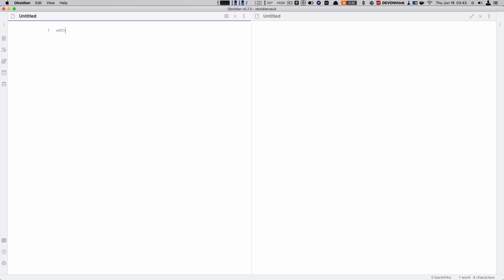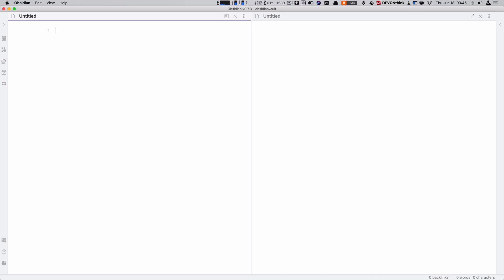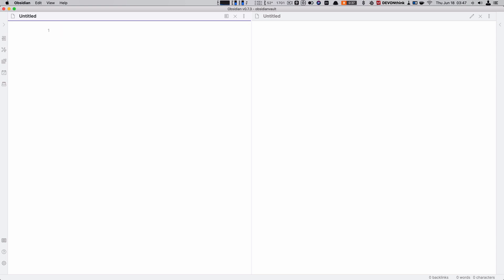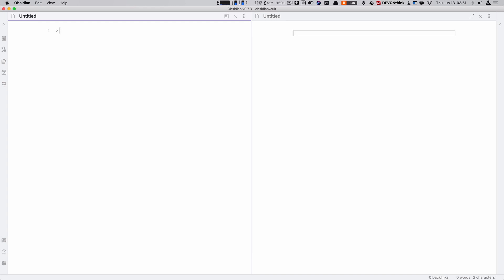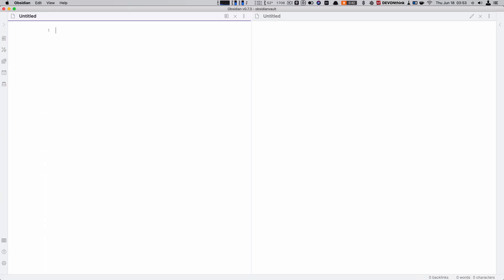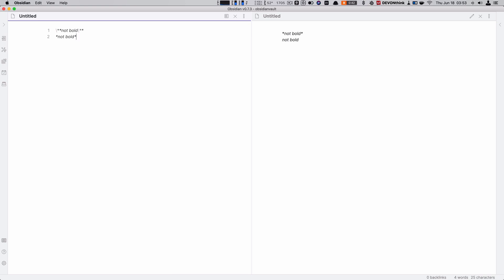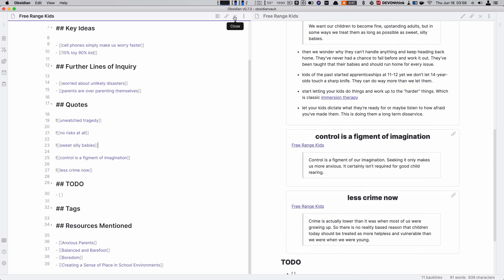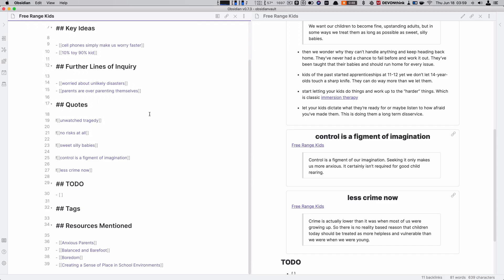Introduction to Markdown (plus Obsidian Extras)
If you're not familiar with Markdown, this is the video you've been looking for.

## My Gear